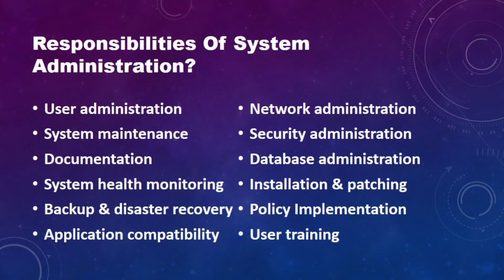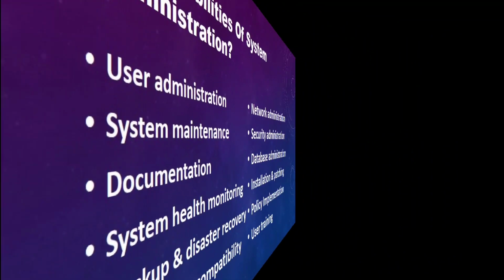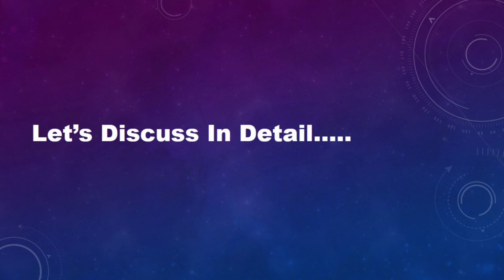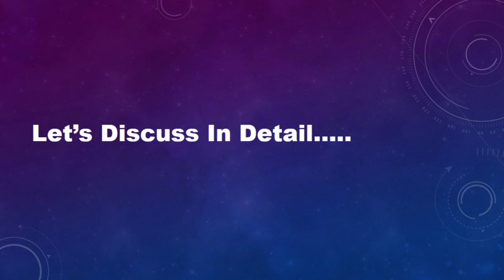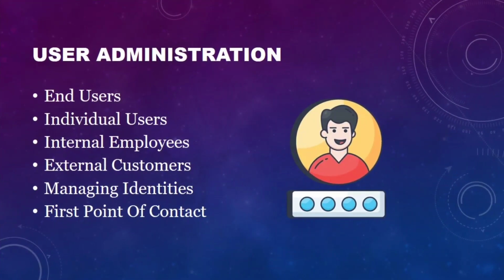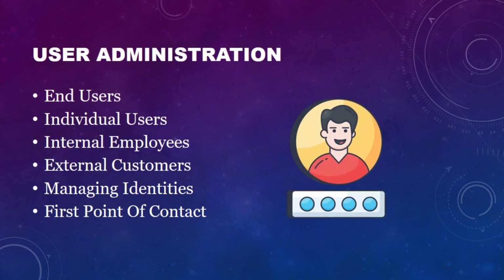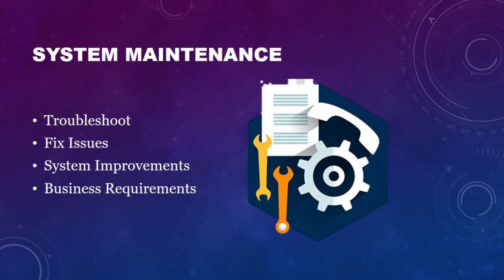System Administrator Job Roles and Responsibilities | Sysadmins Job roles and responsibilities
In this video we’ll walk you through:
- What is System Administration
- Roles and Responsibilities of System Administration

Join us in this in-depth exploration of the Roles and Responsibilities of System Administration. We'll cover everything step by step in details.

Our channel is about Science and Technology. We cover lots of cool stuff such as Software development, Languages and Software engineering.